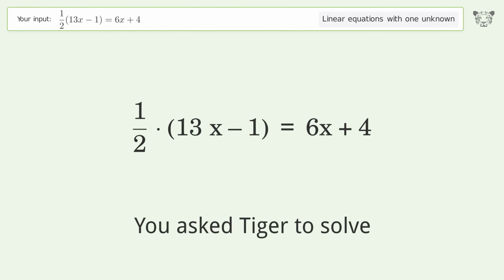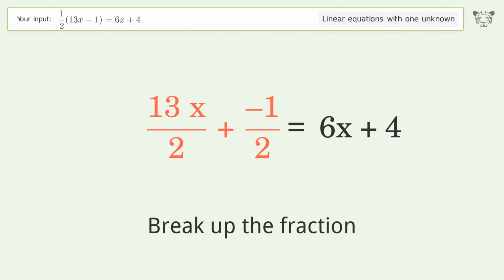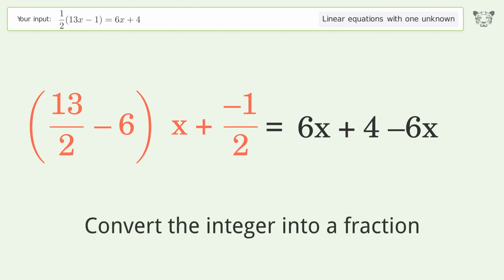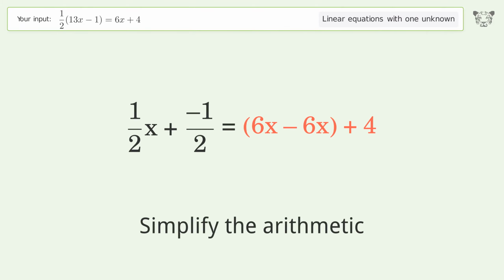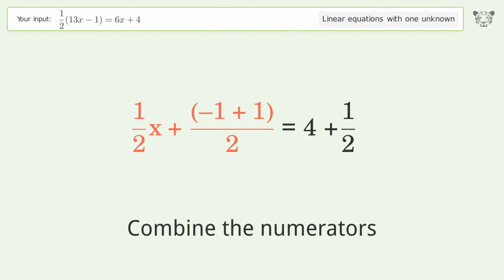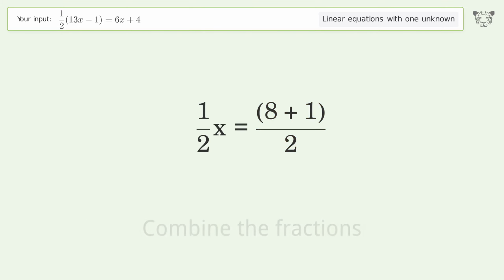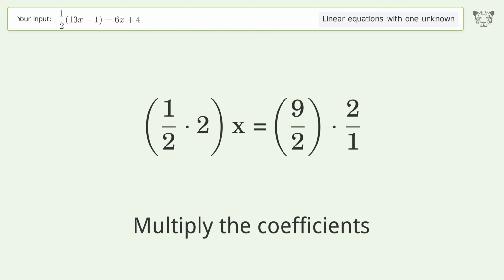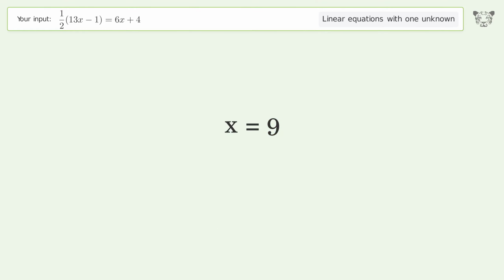Solve 1/2(13x-1)=6x+4: Linear Equation Video Solution | Tiger Algebra